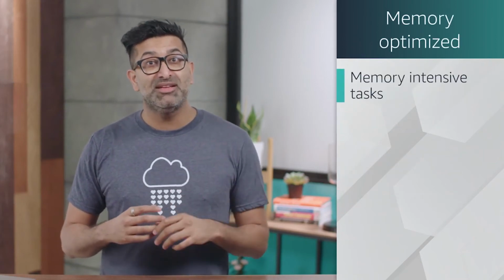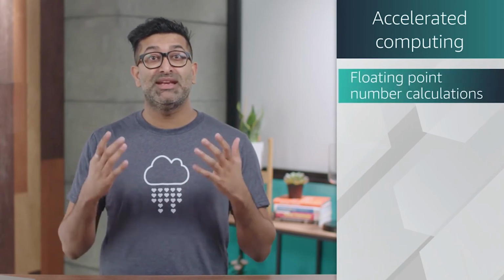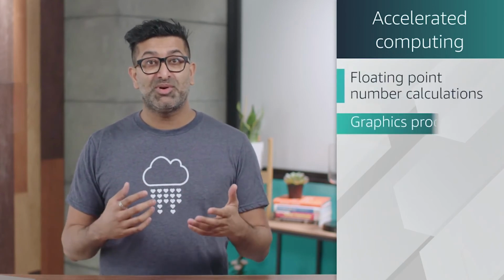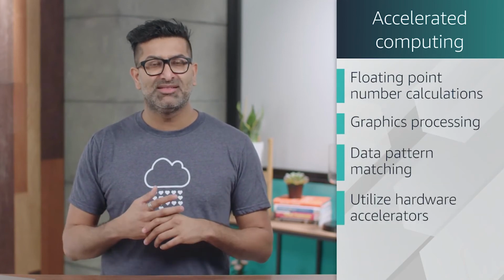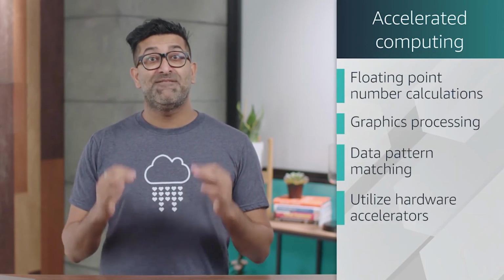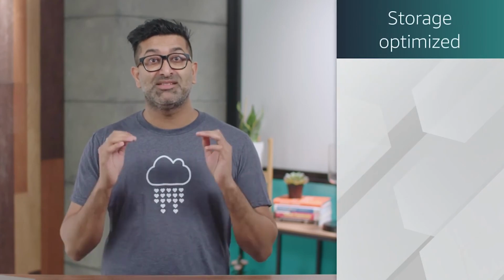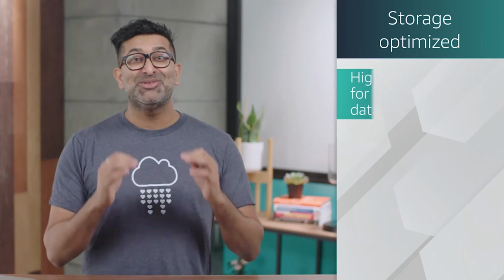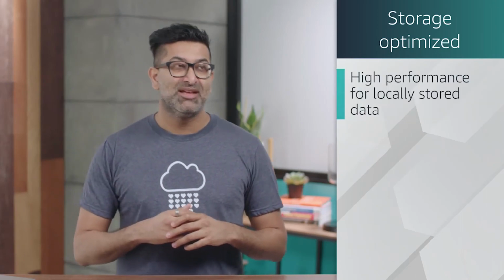Types of EC2 Instances - AWS Certification Training With Real Life Example | 360'Learning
Amazon EC2 instance types:

Amazon EC2 instance types are optimized for different tasks. When selecting an instance type, consider the specific needs of your workloads and applications. This might include requirements for compute, memory, or storage capabilities.

• General Purpose instances
• Compute optimized instances
• Memory optimized instances
• Accelerated computing instances
• Storage optimized instances

Cloud-Computing
AWS-Essential-Training
AWS-Certification
AWS-Training